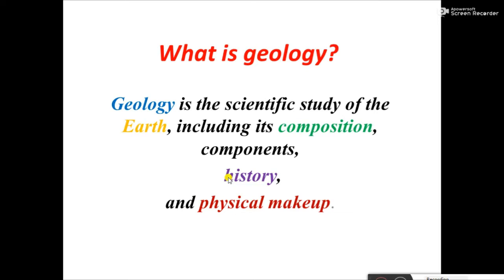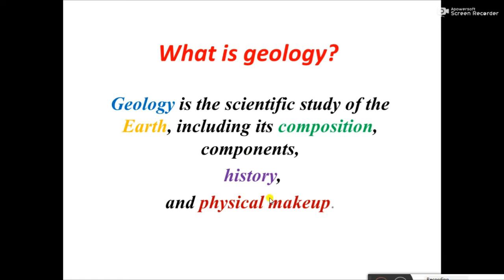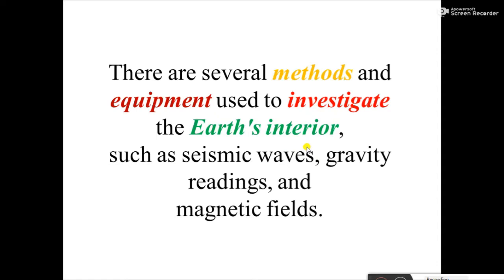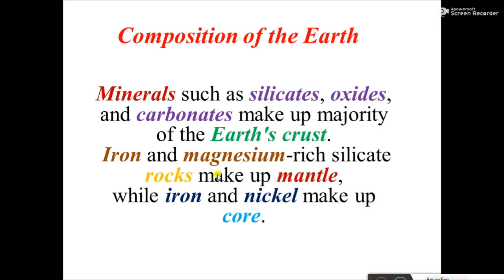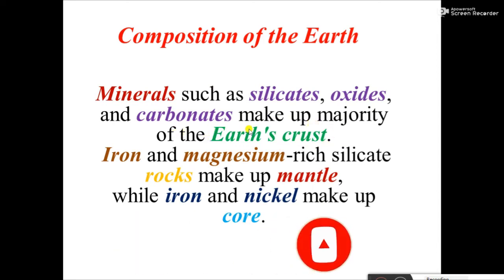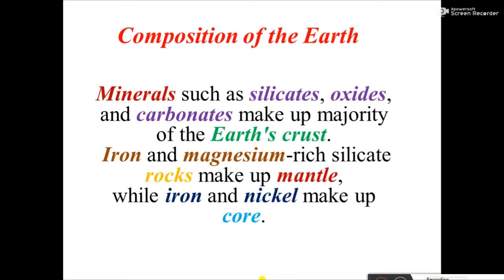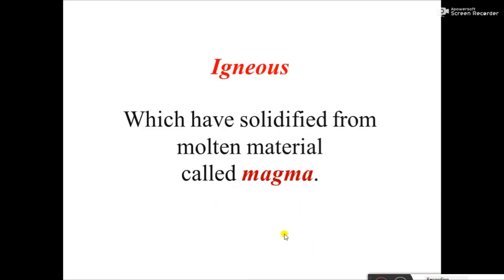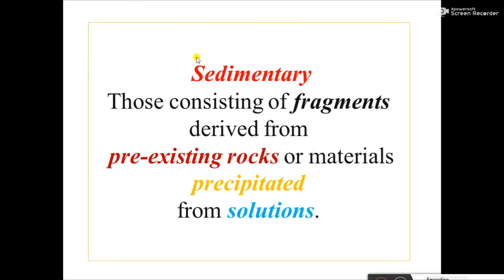knowing about what geology study?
knowing about what geology study  and the Earth?

The study of the Earth's rocks, minerals, and other geological materials, as well as the processes that have shaped them over the course of time, is known as geology. It is a vast field that encompasses a number of subdisciplines, including stratigraphy, geodesy, and mineralogy. Geology is significant because it aids in our understanding of Earth's past and present evolution. Additionally, it aids in the discovery and extraction of precious resources including minerals, gas, and oil.

Related key
what is geology in geography
what is geology the study of
types of geology
how to pronounce geology
importance of geology
what is geology in earth science
geology examples
geology vs geography